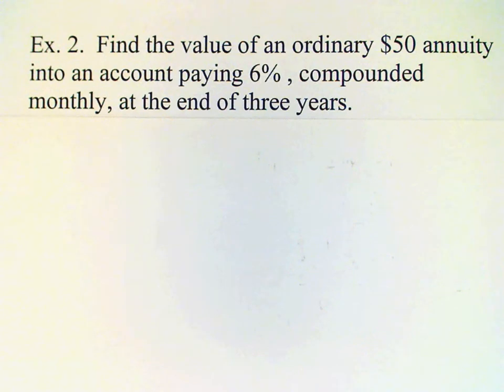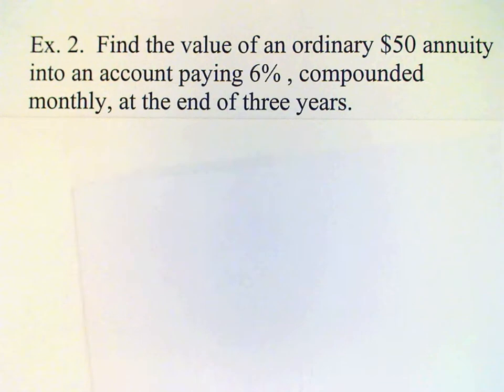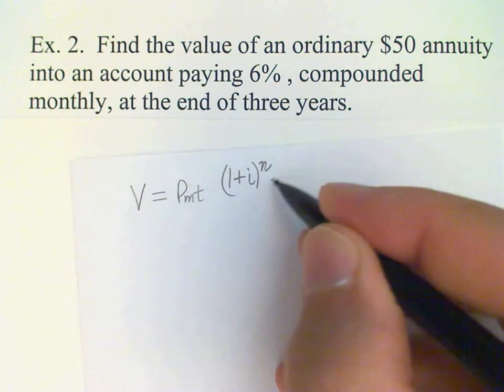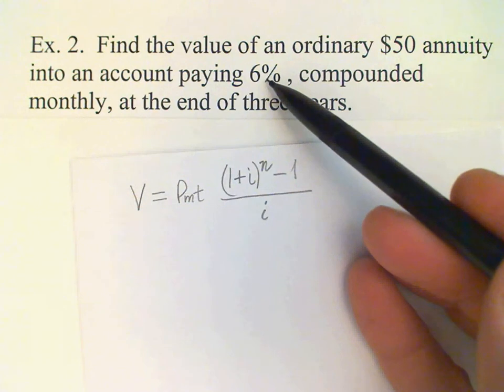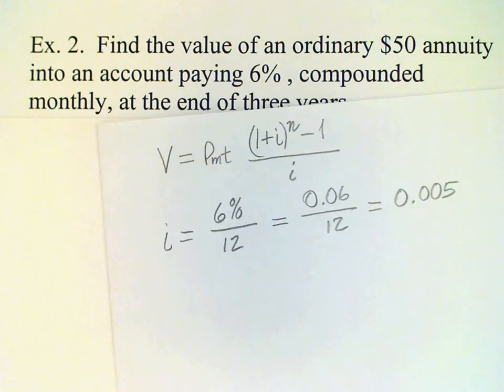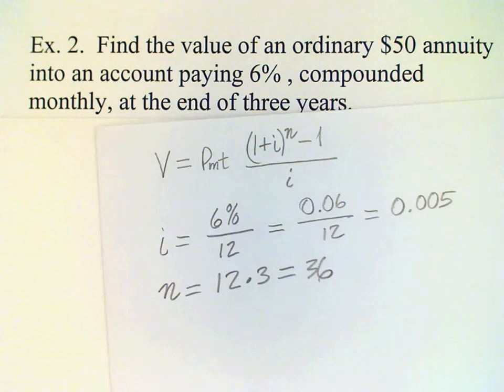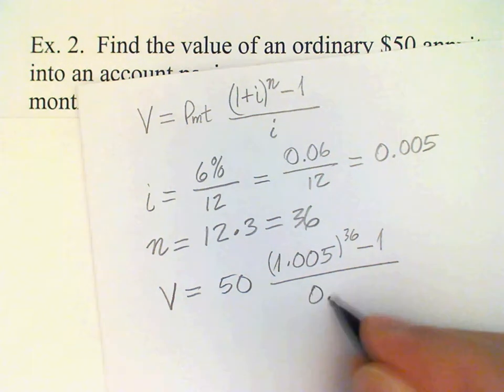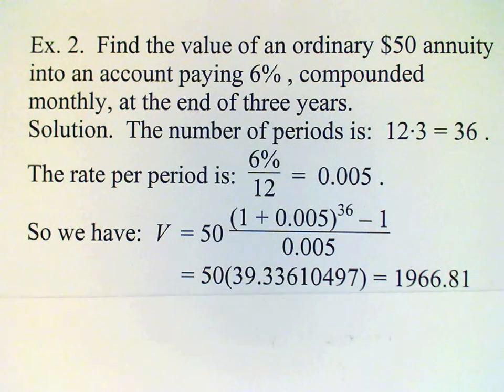Section 9 4c